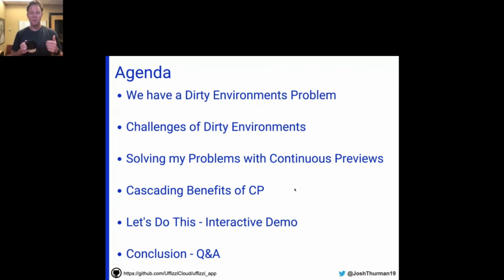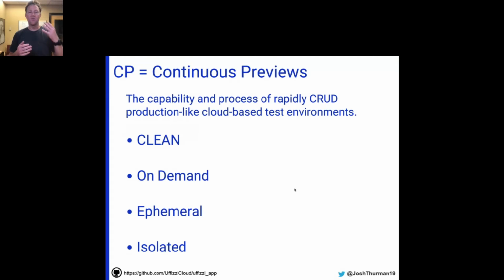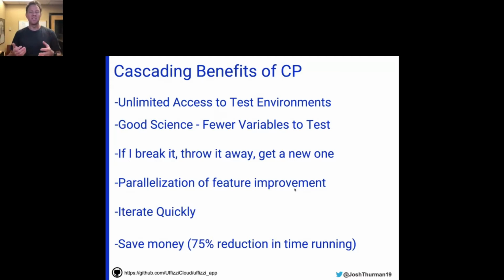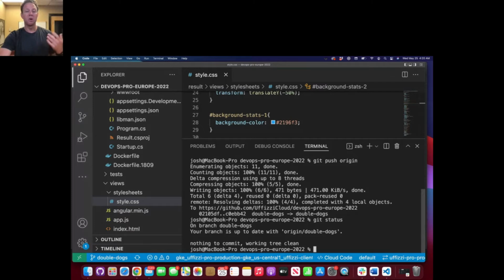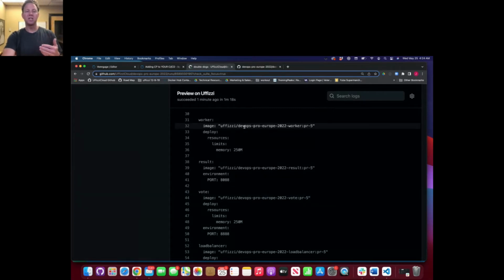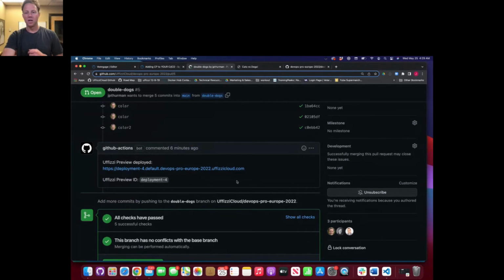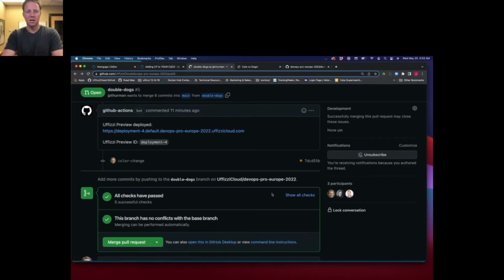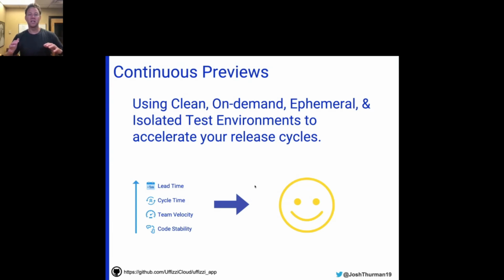Adding CP to Your CI/CD by Josh Thurman